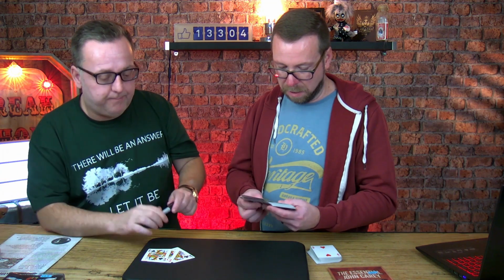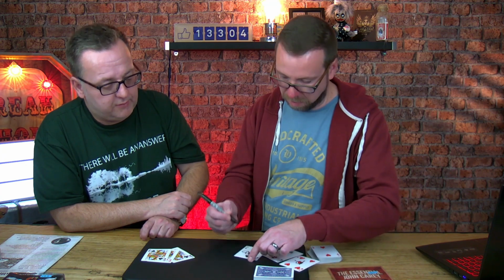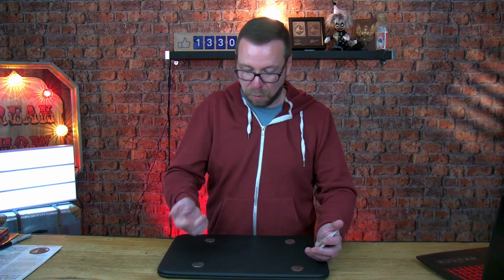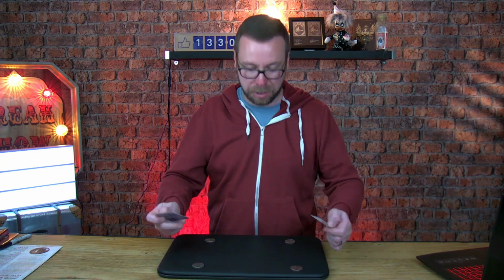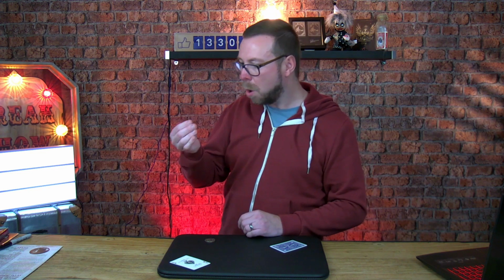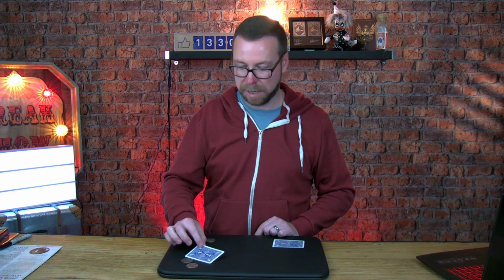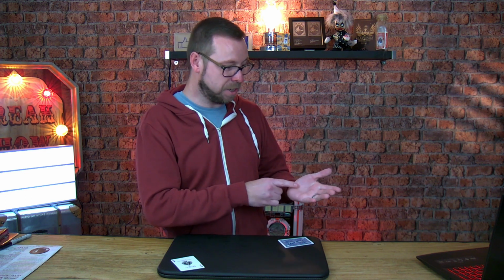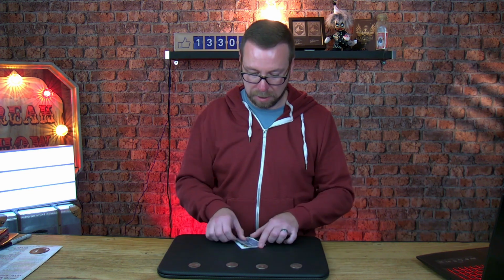vlog 9th nov